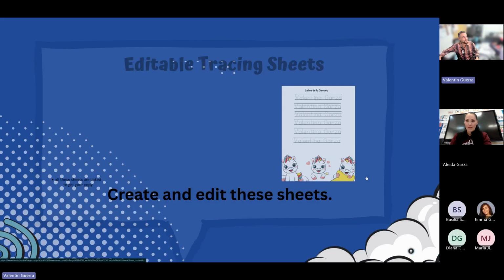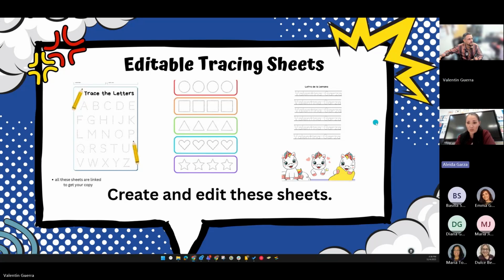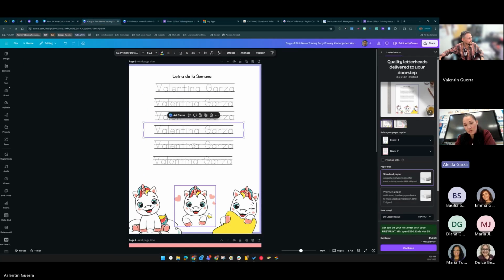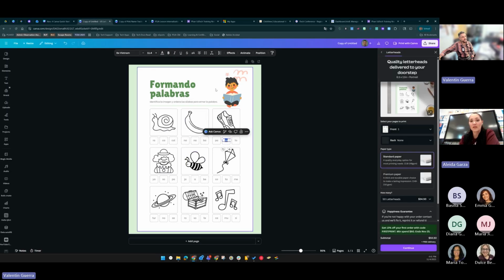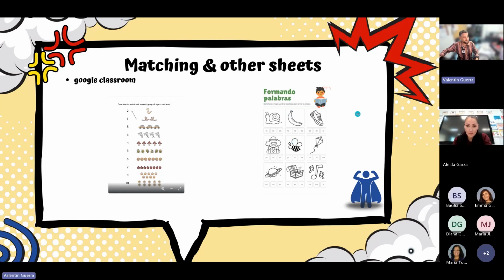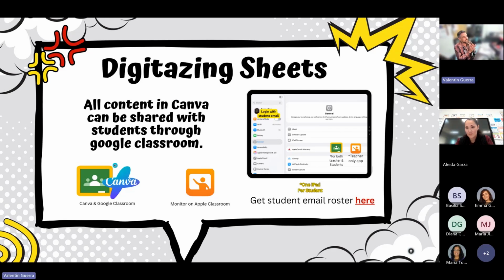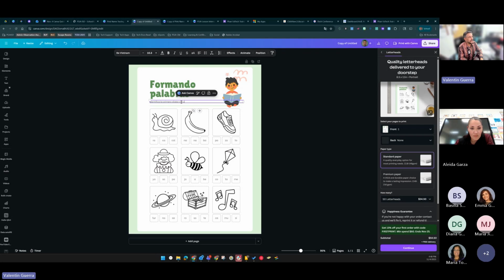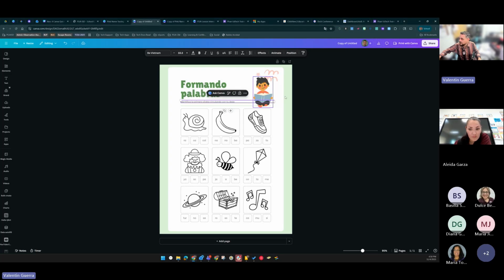Ed Tech Tuesdays Canva Quick Start Design Simple, Fun Activities for Pre K!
Join Aleida Garza and Valentin Guerra as they host this EdTech Tuesdays webinar, focusing on how to design simple, engaging, and developmentally appropriate activities for pre-K using Canva. Aleida Garza demonstrates practical ways to create and customize worksheets for early learners, including tips for digitizing resources and integrating them with Google Classroom and Apple Classroom. Whether you're a pre-K teacher or work with other grade levels, you'll discover hands-on strategies to make learning interactive and fun. Presented in collaboration with Pharr-San Juan-Alamo ISD @psjaisd and the Instructional Technology Department @psjatech.

Chapters
00:00 Introduction & Host Welcome
01:00 Webinar Objectives & Norms
03:00 Canva Quickstart for Pre-K Activities
08:00 Customizing Worksheets for Early Learners
13:00 Digitizing Activities with Google Classroom
18:00 Apple Classroom Integration
22:00 Q&A and Resource Sharing
27:00 Closing Remarks & Contact Info